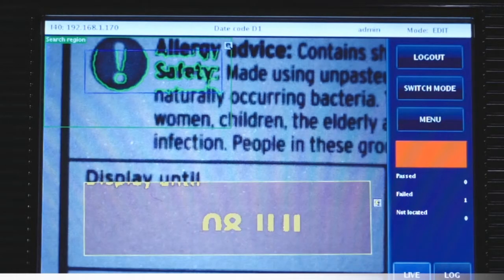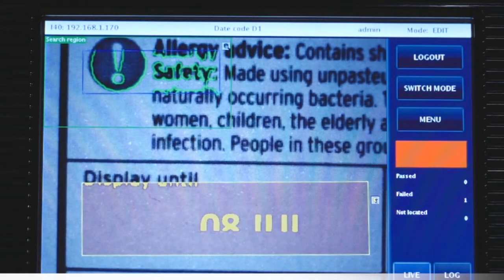Industry Insight: The Inspector i40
In our latest Industry Insight we speak to SICK UK about vision sensing and it's applications.